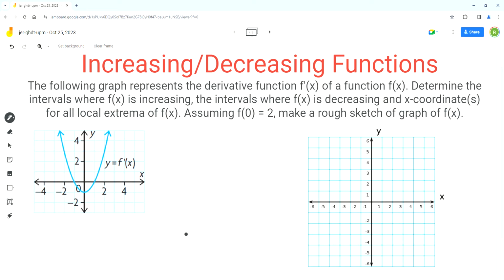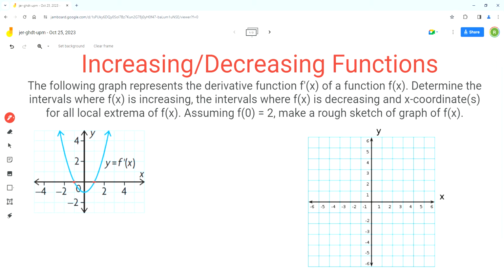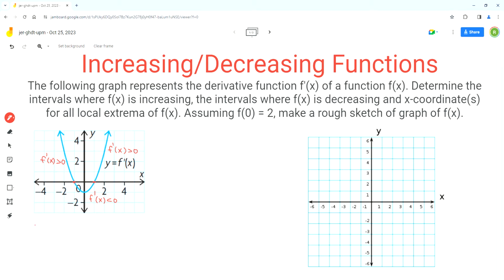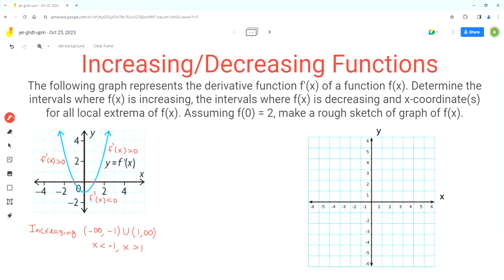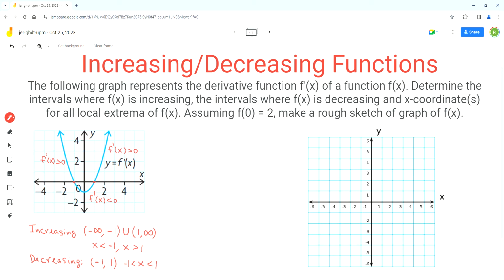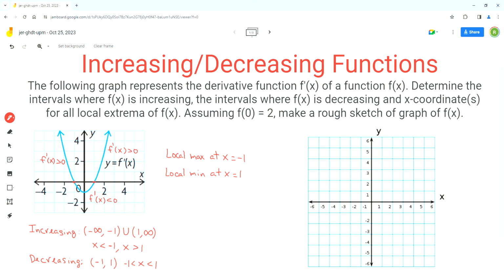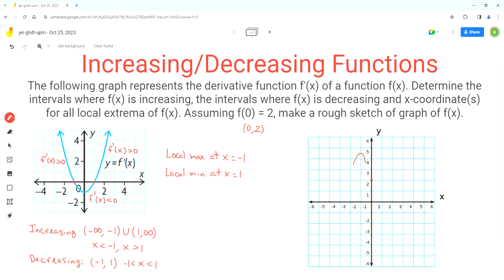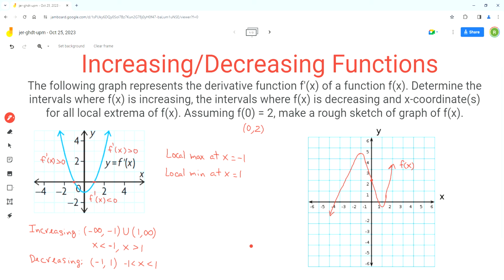INCREASING/DECREASING FUNCTIONS: Sketch f(x) From Graph Of f'(x) (II)